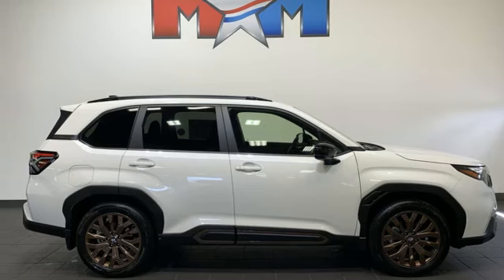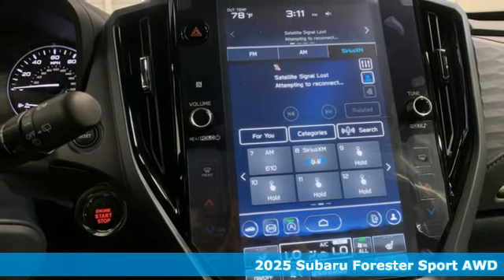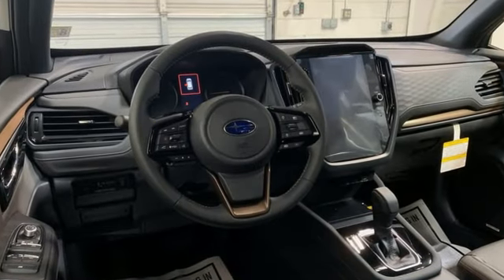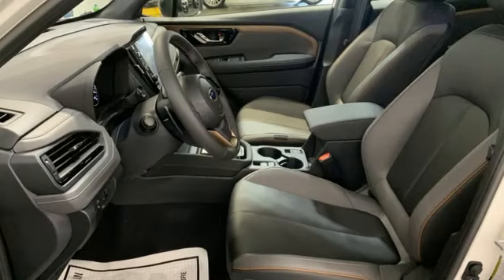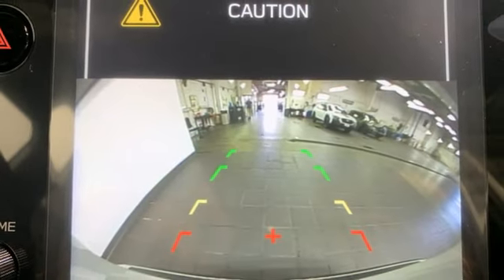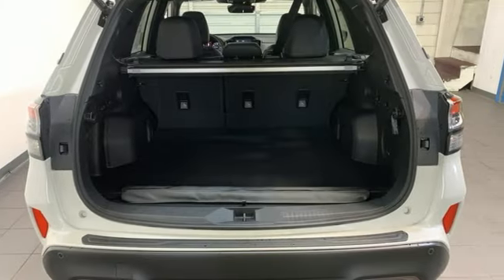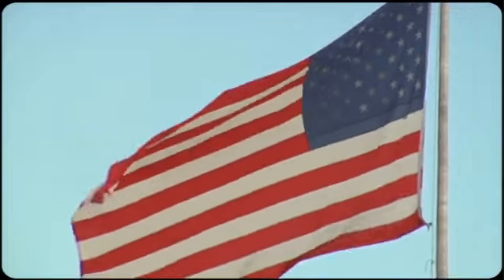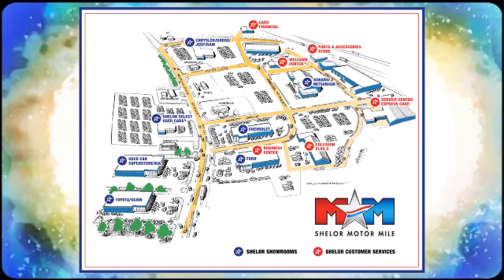New 2025 Subaru Forester Christiansburg VA Blacksburg, VA SU250112 - SOLD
Year: 2025
Make: Subaru
Model: Forester
Trim: Sport Utility
Engine: 2.5L 4 Cylinder Engine
Transmission: CVT Transmission
Color: CRYSTAL_WHITE_PEAR
Interior: Gray
Stock #: SU250112
VIN: JF2SLDHC6SH429171